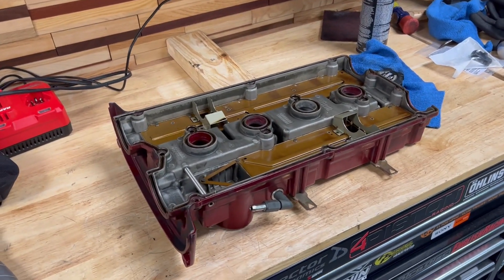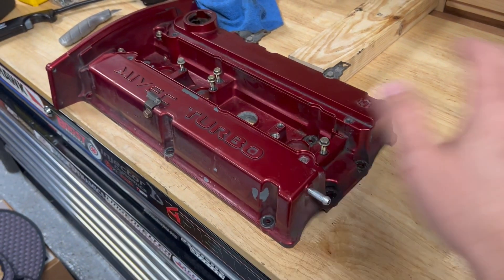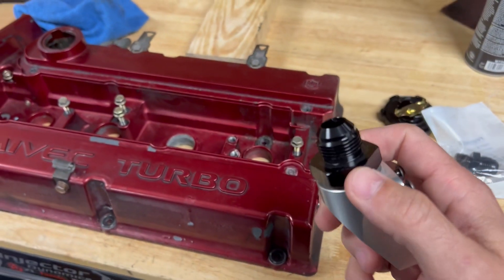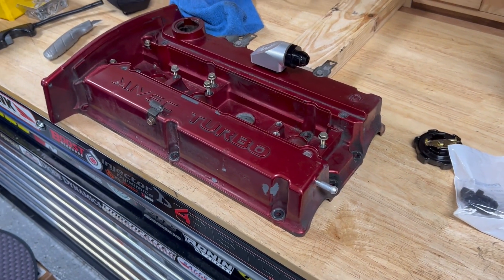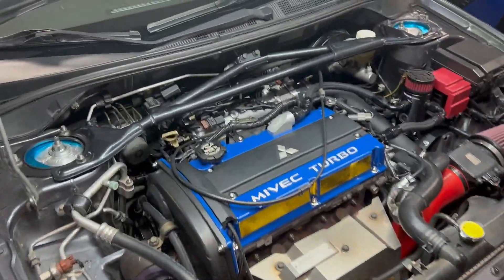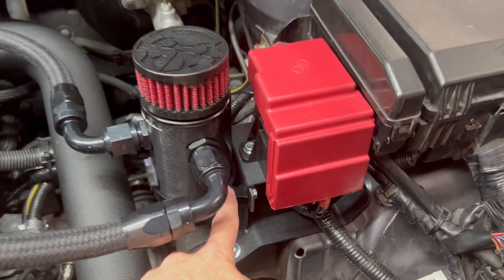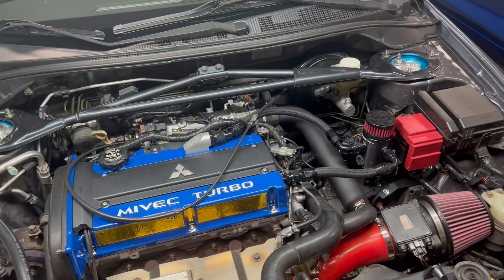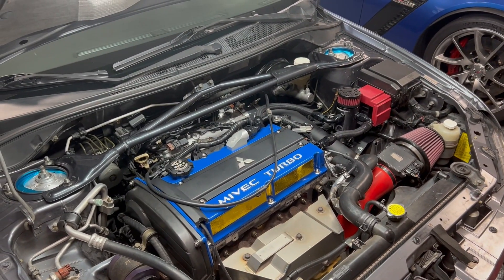Valve cover breather modification (Evo 8/9/10)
Hey guys.
This is not meant to be a how to since there's already a bunch of them out there but just in case you want to do something similar here's a list of the things I used:

Taps and drill bits:
M4x0.70 tap and #30 drill bit
3/8-18npt tap and 37/64 drill bit